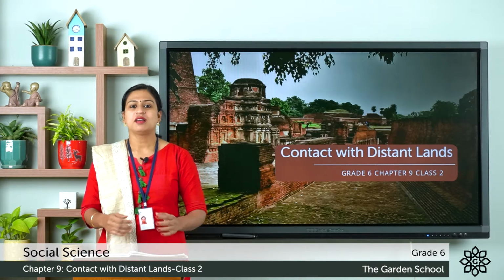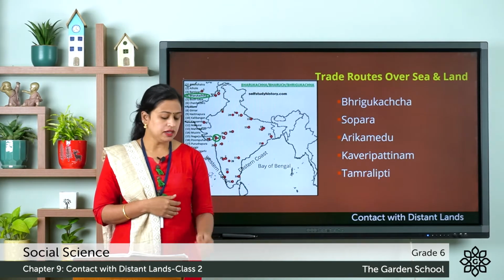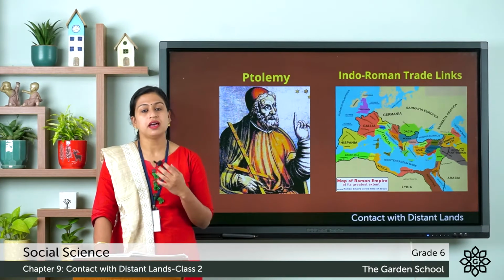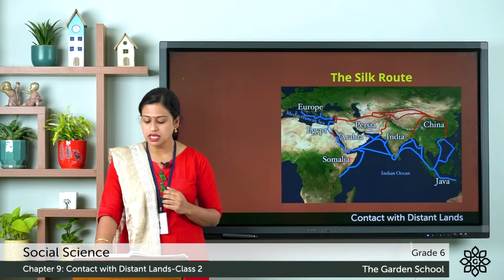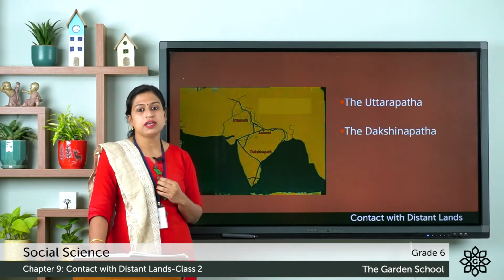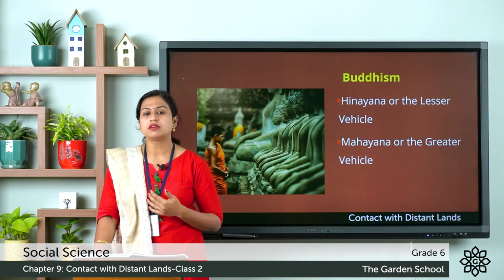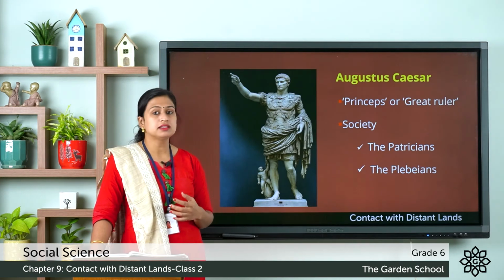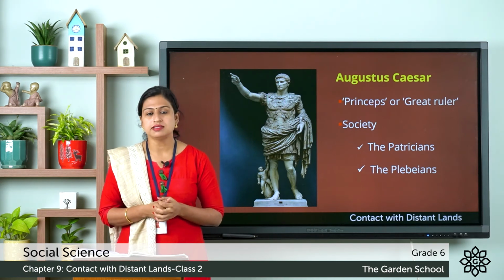Grade 6 Social Science Chapter 9 Class 2 Invasions from the North West